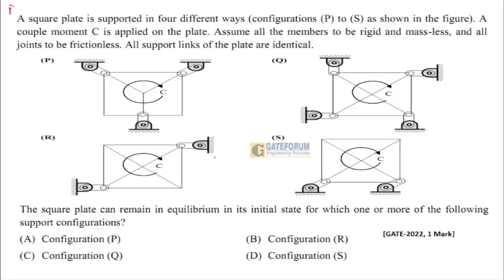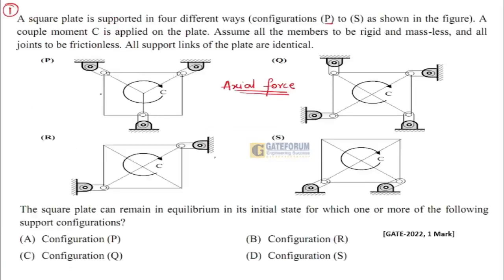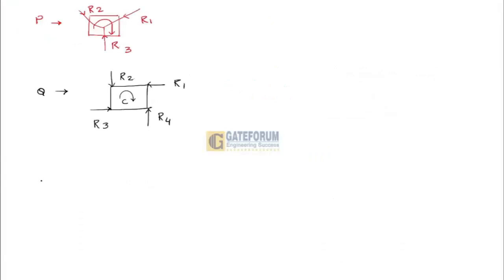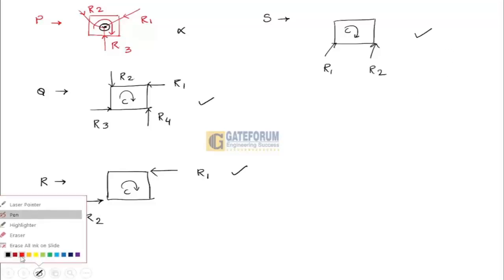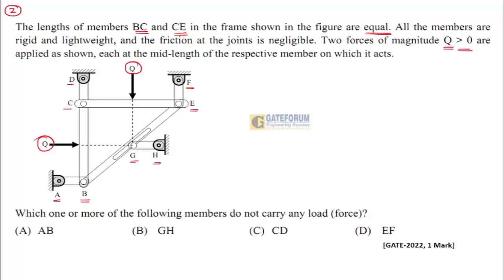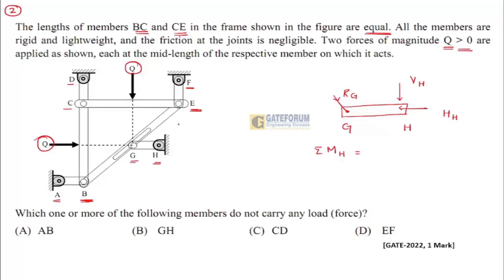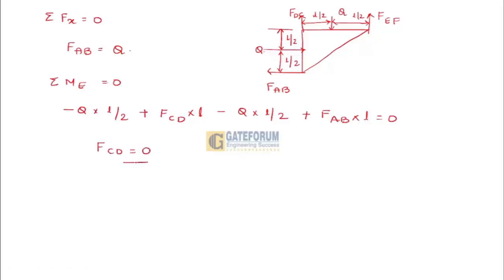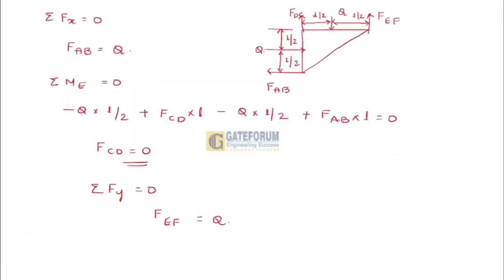GATE 2022 Exam Solutions I Engineering Mechanics I Set 2 I Mechanical Engineering